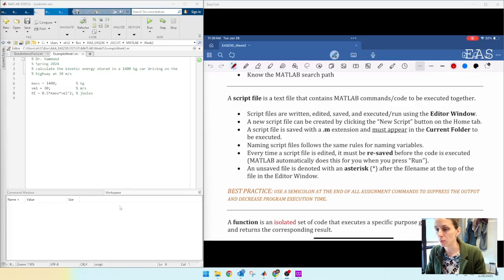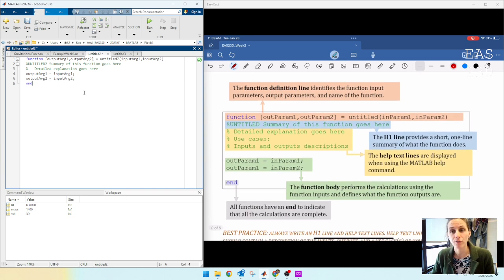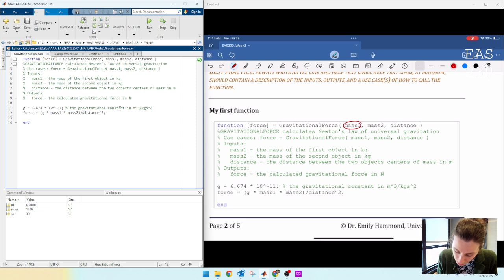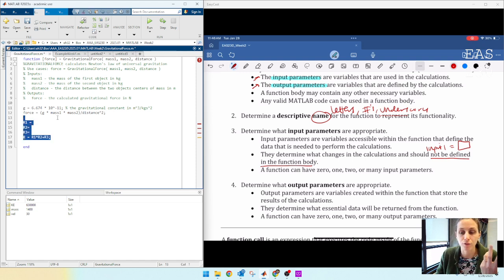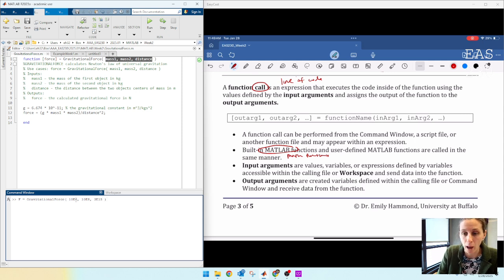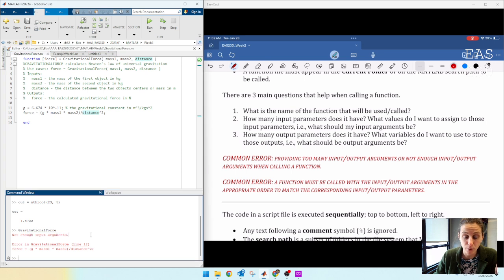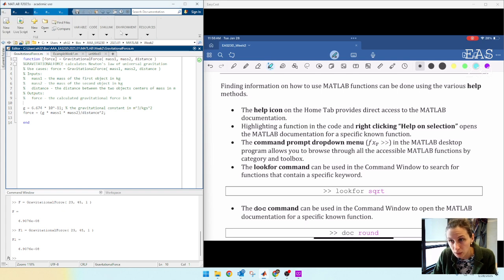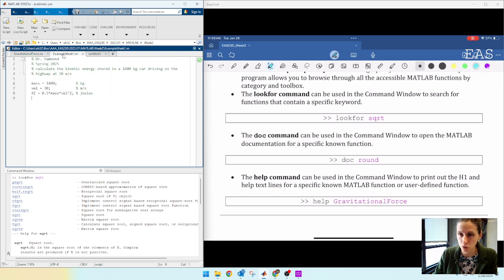EAS 230 | Week 2: Functions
Lecture video
Spring 2025